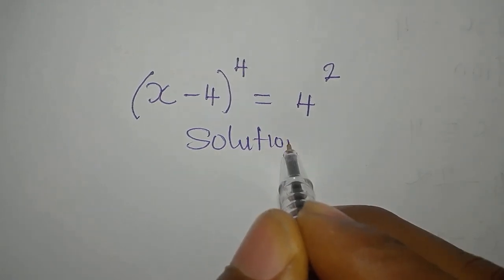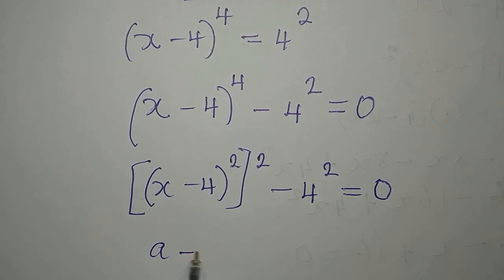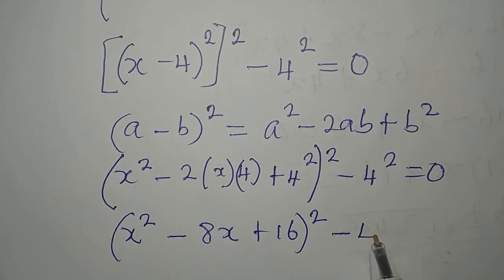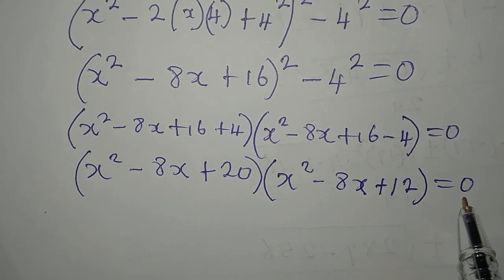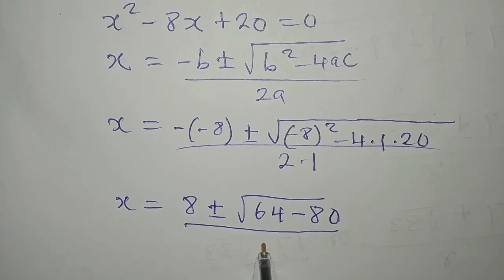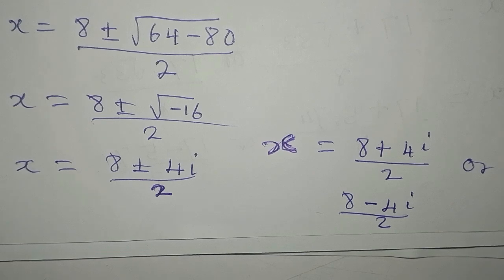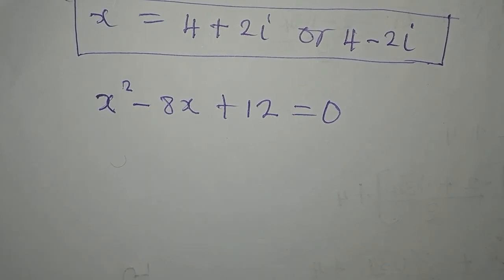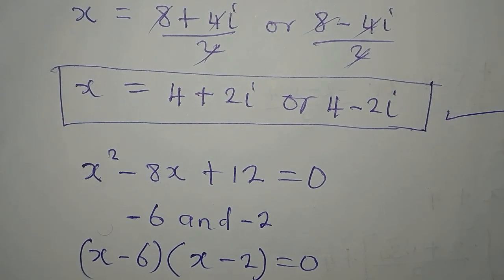Germany | Math Olympiad | Can you solve this?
This is personally for you guys